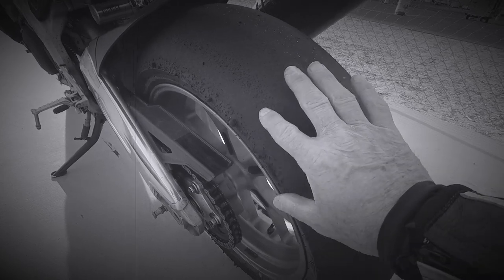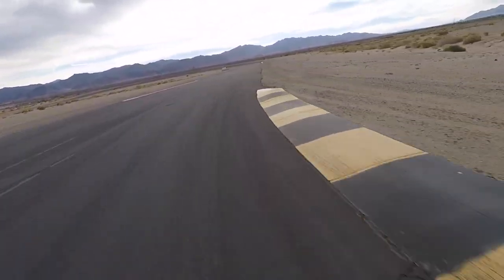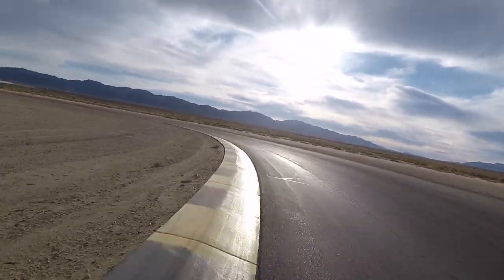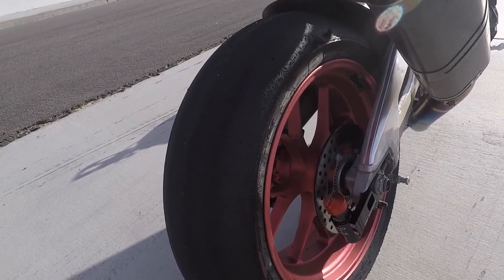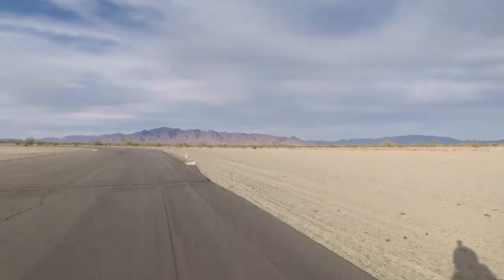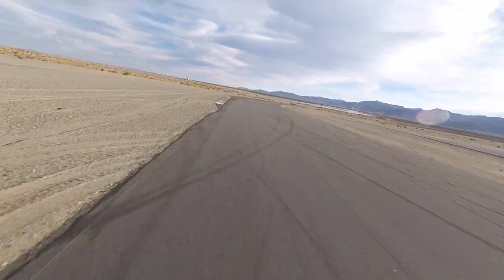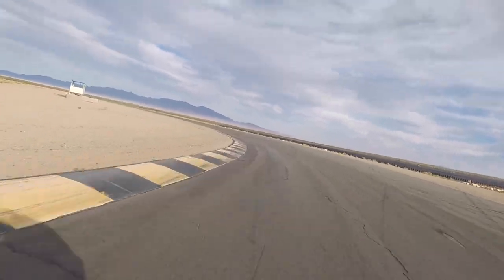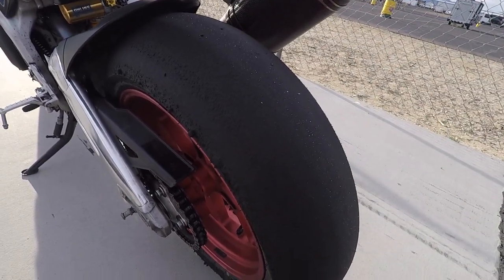Aprilia Mass Damper Test & Tune part 1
We test and tune Supreme Technology's Oversuspension Mass Damper for the Aprilia RSV4 and Tuono V4.  Does this gizmo really work?